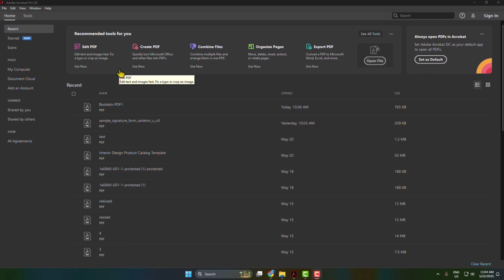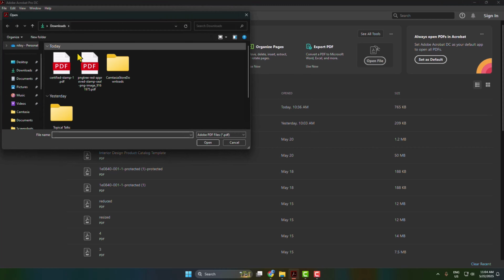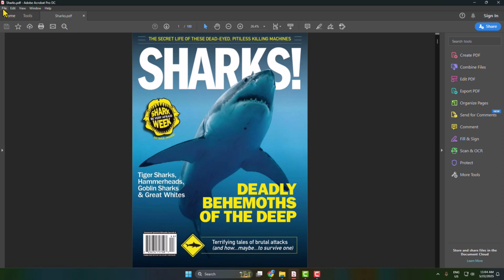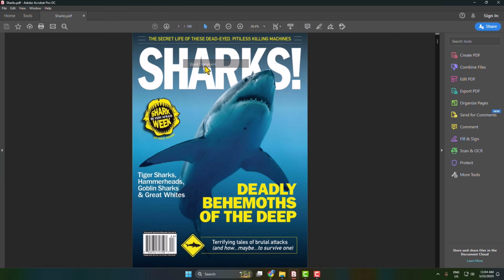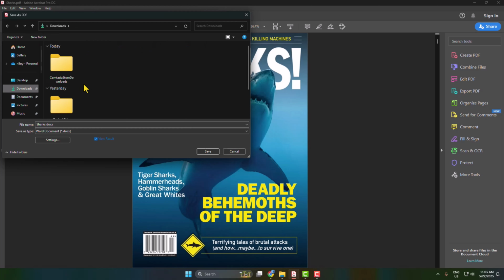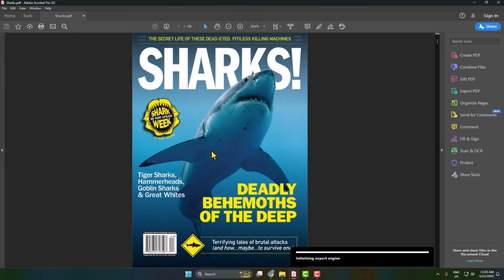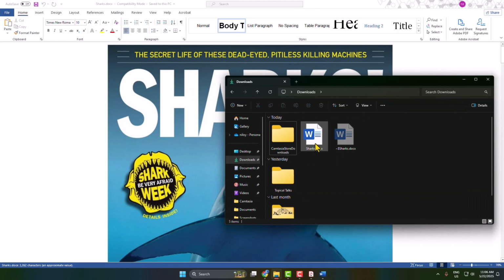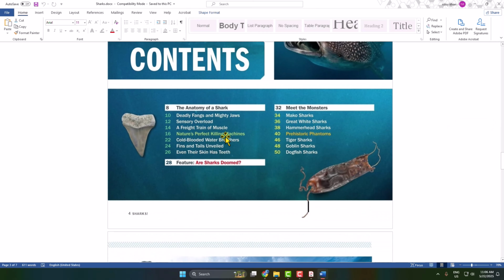How to Convert PDF to Word in Acrobat 2026 | PDF to Word Converter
Learn how to easily convert PDFs to Word documents using Adobe Acrobat.